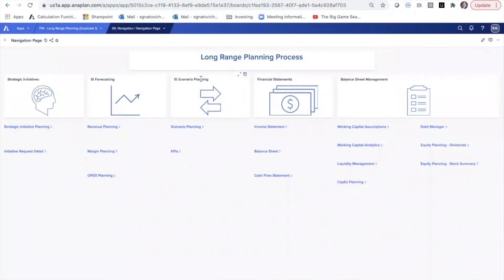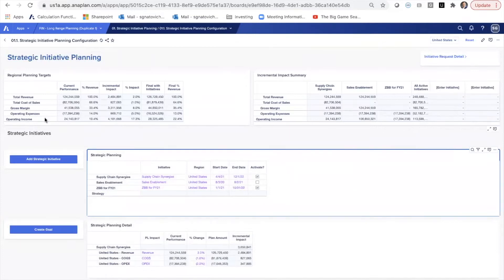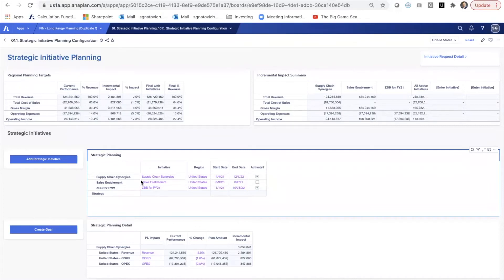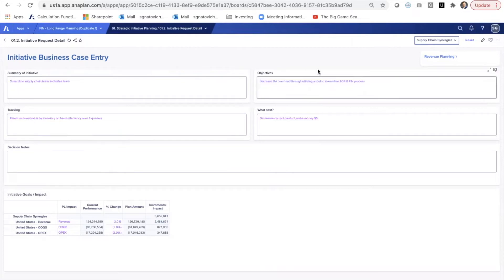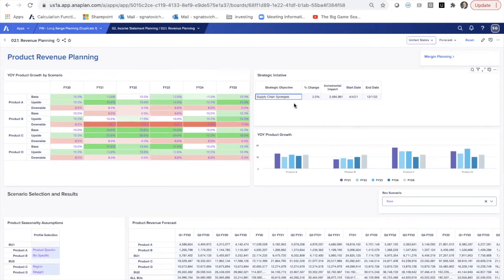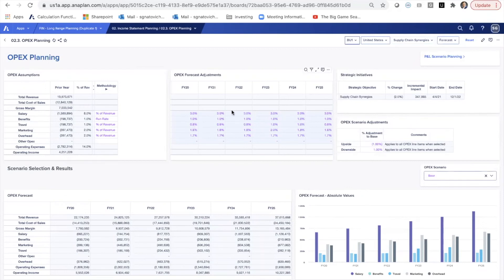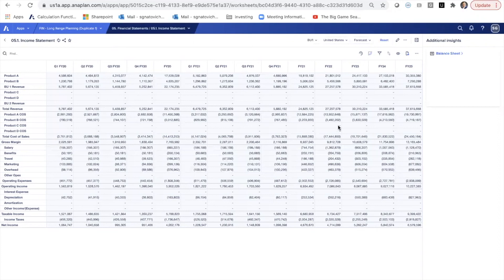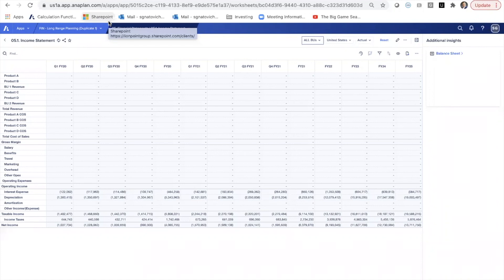Strategic and Long Range Planning Demo in Anaplan - Strategic Planning Made Easy with Accelytics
Long range or strategic planning is a key component of every successful organization. In this short demo, Accelytics walks through the various dashboards and connections when setting up a long range planning process.

This demo showcases setting up strategic initiatives, assumptions and setting goals, and seeing how the data cascades through the income statement and cash flow.

This demo covers:
- Long Range Planning Process
- Strategic Initiative Planning by Country / Company Level
- Ability to Activate and Add New Strategic Initiatives
- Initiative Entry
- Product Revenue Planning by Product with Assumptions
- OPEX Dashboard & Individual Business Units
- Income Statement